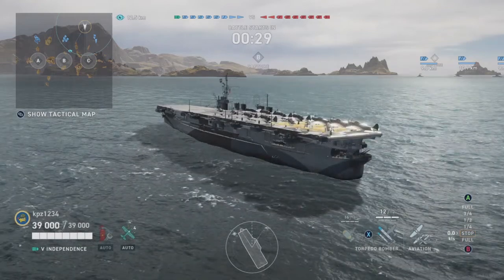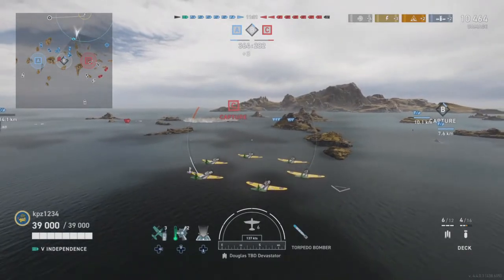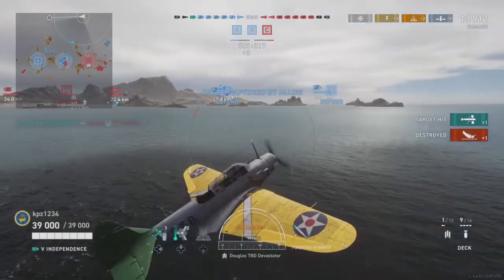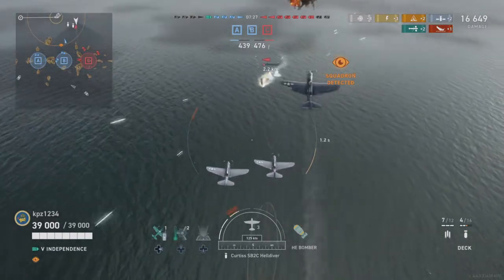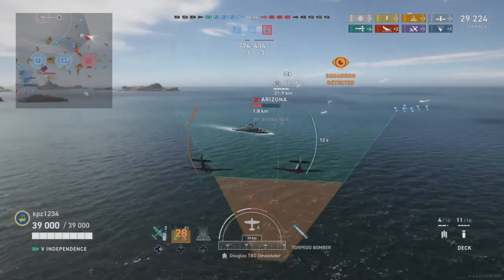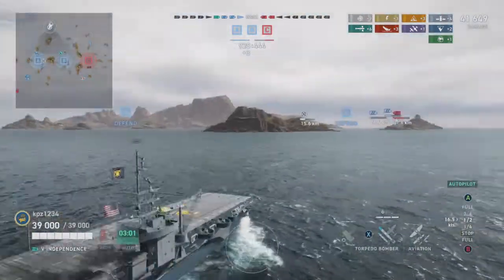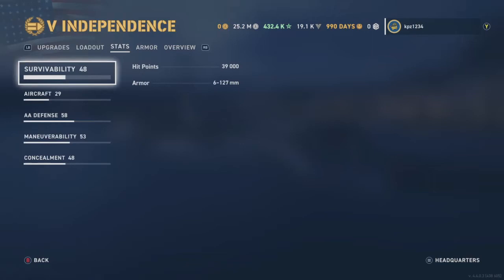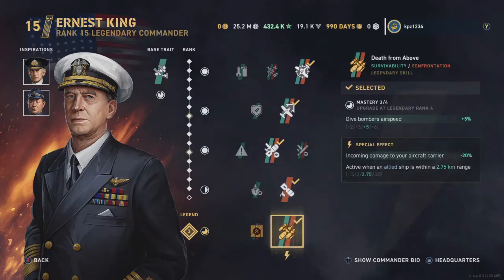Campaign Ship Independence (World of Warships Legends)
Slightly above average review of the American Tier V Premium Aircraft Carrier Independence in World of Warships Legends, on Independence Day!

Dedicated to the memory of my great-uncle Willis, a WWII veteran who served aboard the USS Cabot (CVL-28).  The Cabot received nine battle stars in WWII.